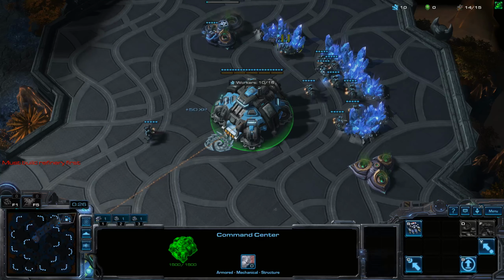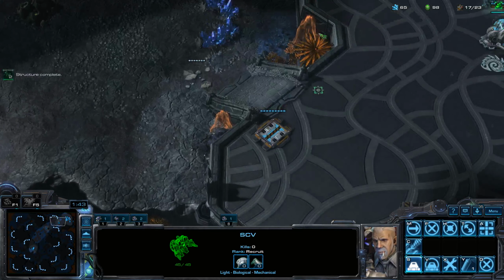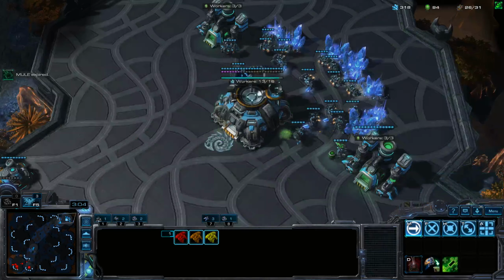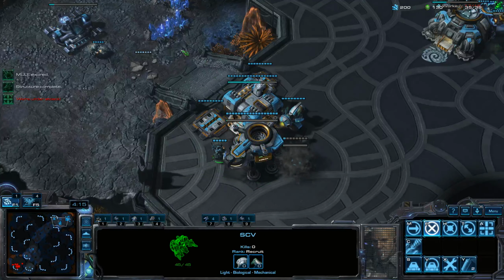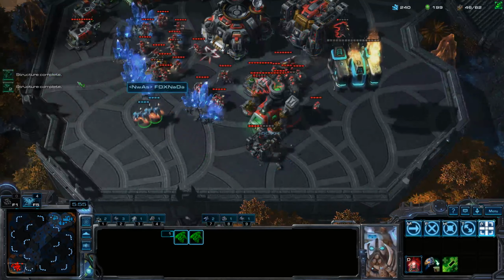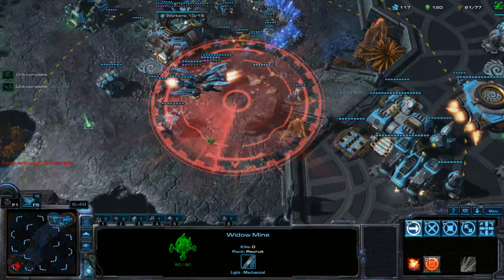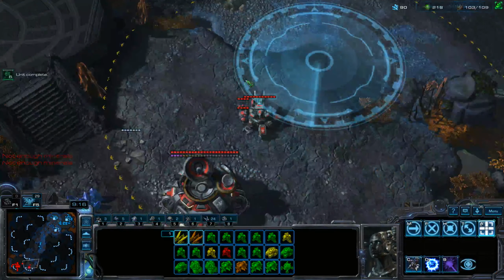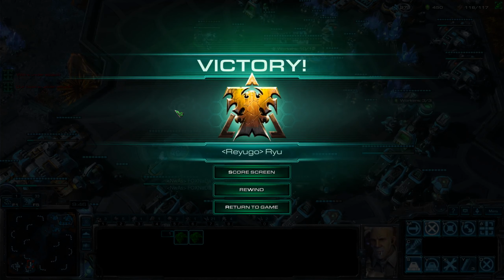TvT 2Rax Reaper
First ever live video of me playing and recording but here is the 2rax reaper cheese sorry about all the stutters and macro errors a little bit difficult to explain and play the game at the same time but hope you enjoy, if you like these types of videos please let me know in the comments and I may try to make more of these.